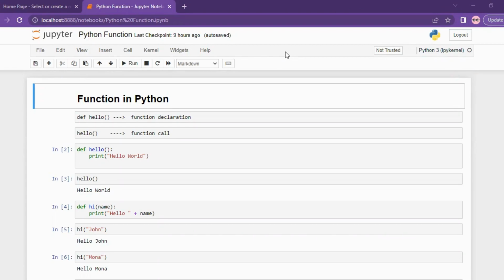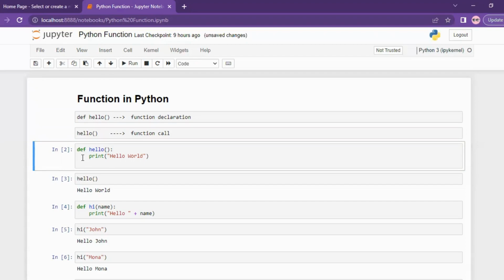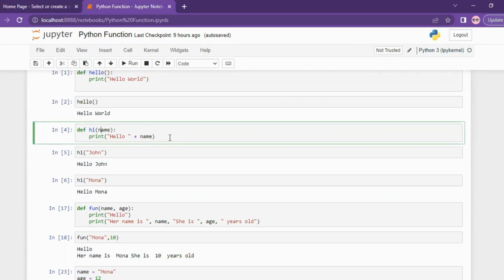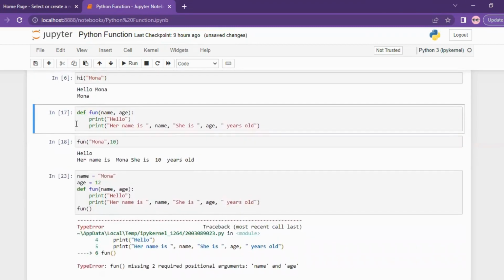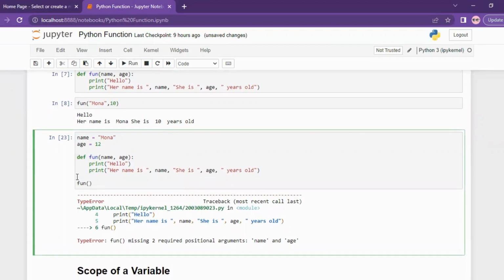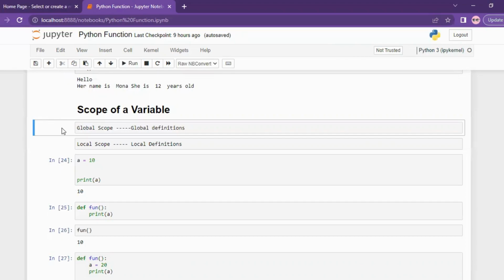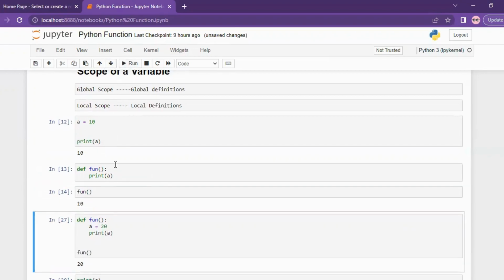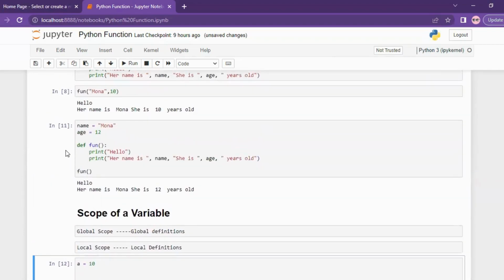Functions in Python | English | Free Coding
In this videos, you will learn about Functions in Python.

Topics Covered
1. Where to use functions?
2. How to define and declare functions?
3. How to pass arguments??
4. What parameters and arguments are?